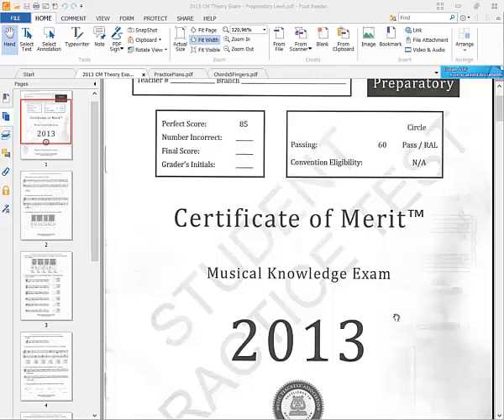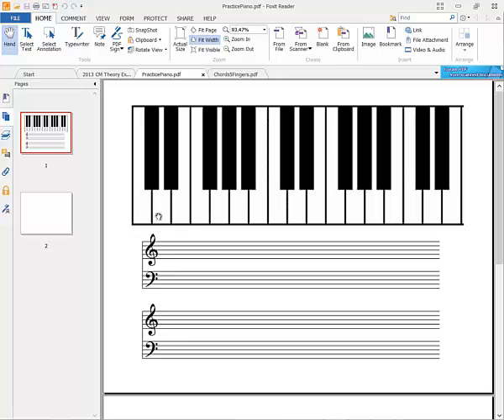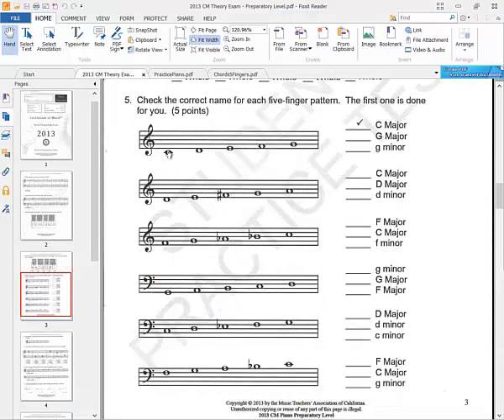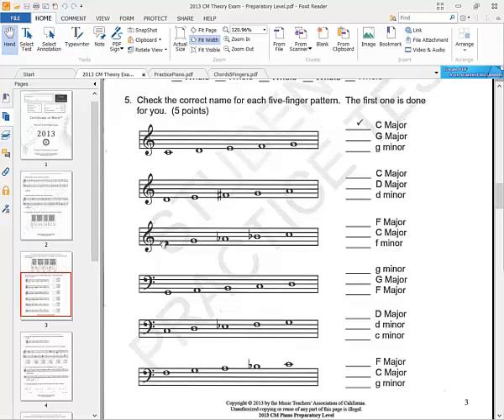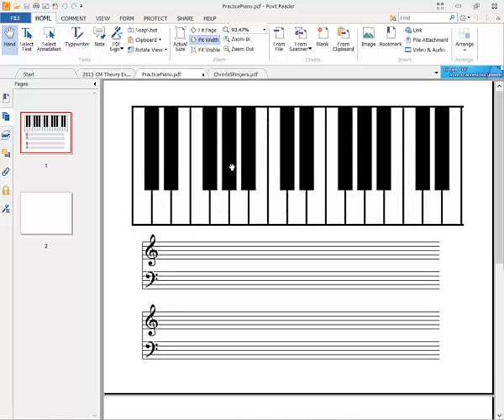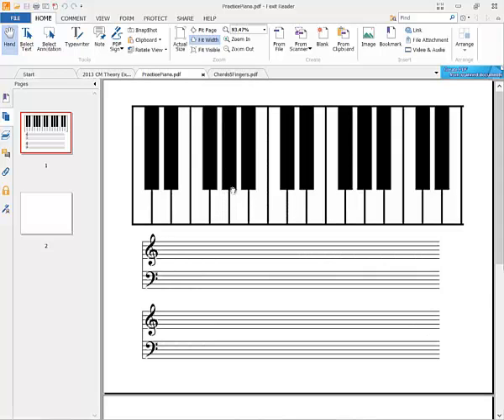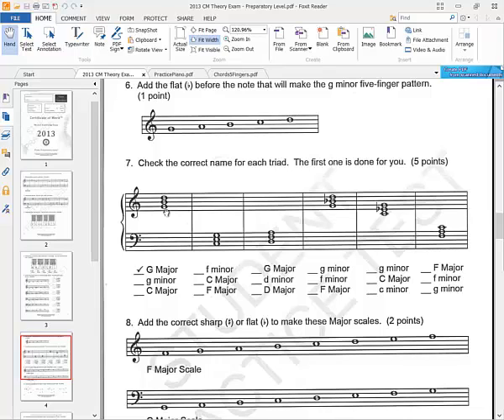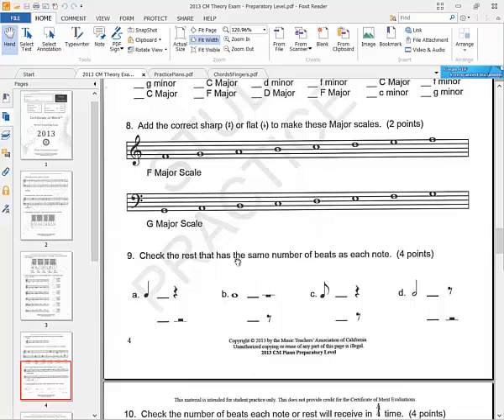Major V.S. Minor